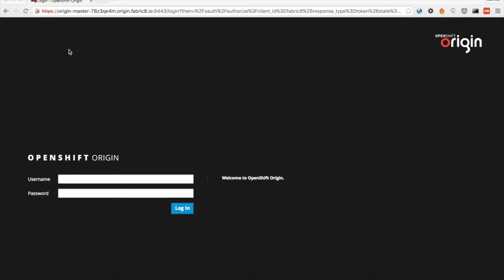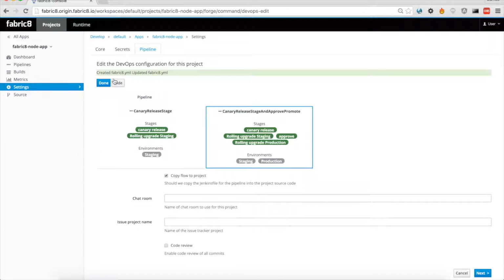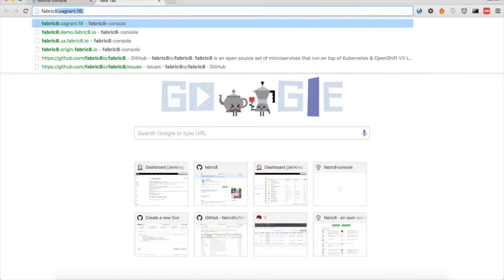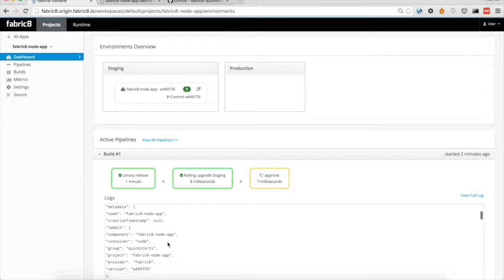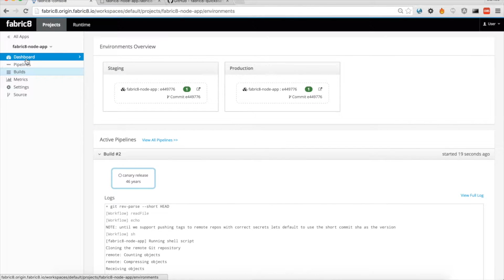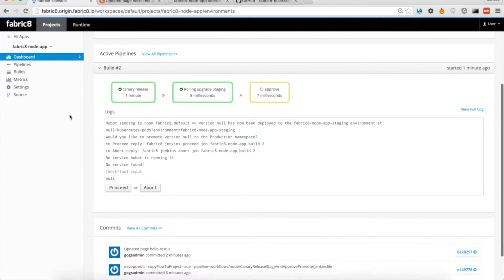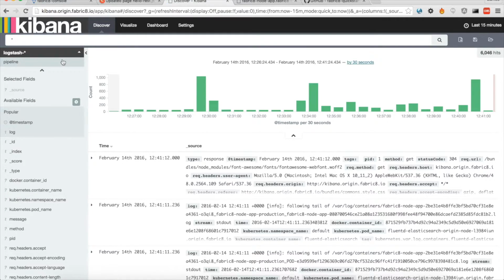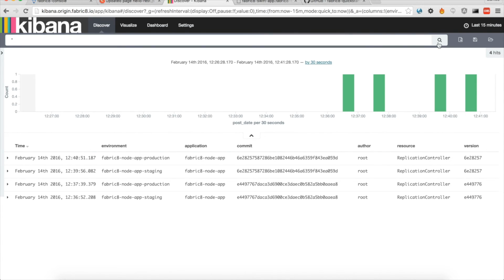Polyglot CD Pipelines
Demo showing the fabric8 console creating new projects for NodeJS and Swift which is built, deployed and promoted through environments on Kubernetes using the selected Jenkinsfile to implement Continuous Delivery with human approval